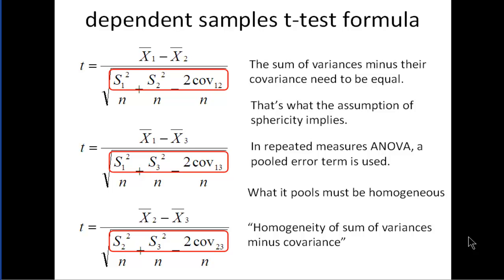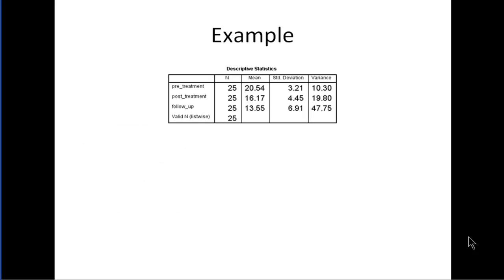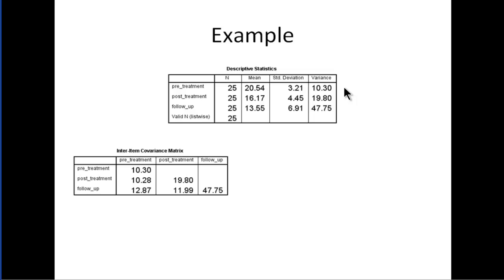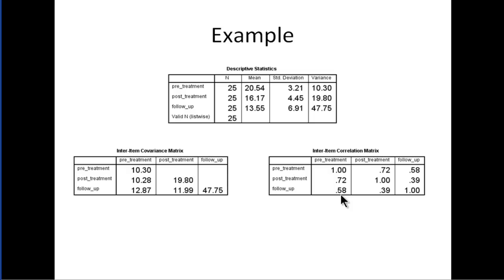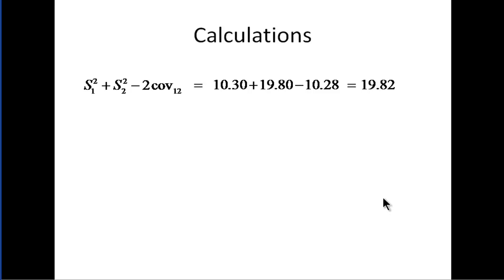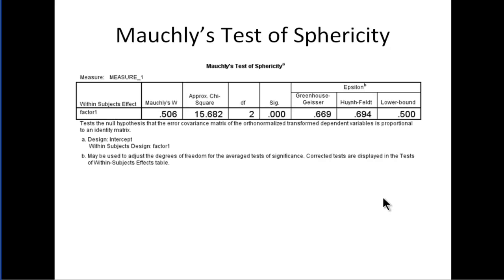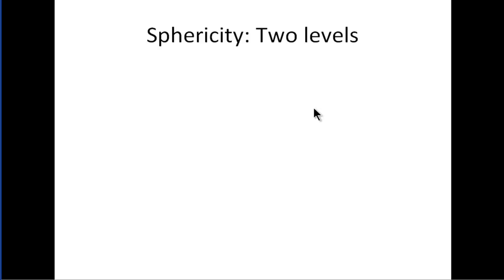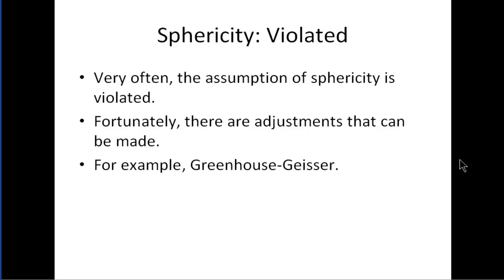What is Sphericity? Explained Simply (Part 2)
There are many descriptions of sphericity, but few of them are truly understandable. I explain what sphericity is in an "intuitive" way, as well as explain why it's important in the context of repeated measures ANOVA.